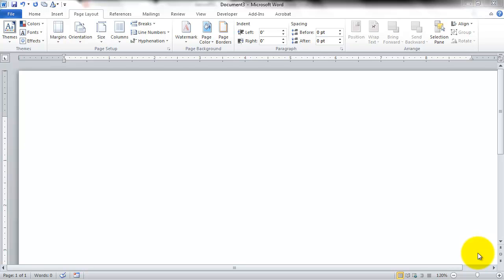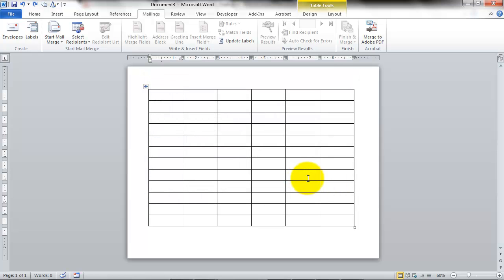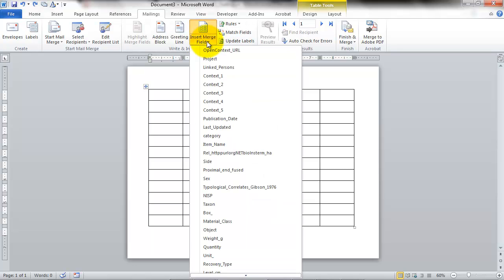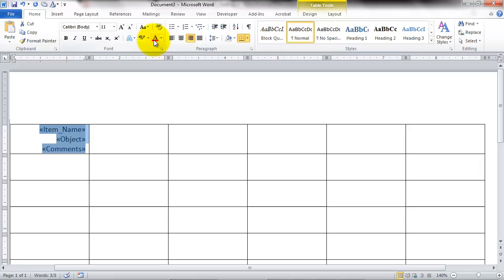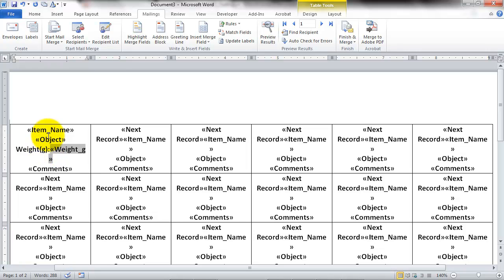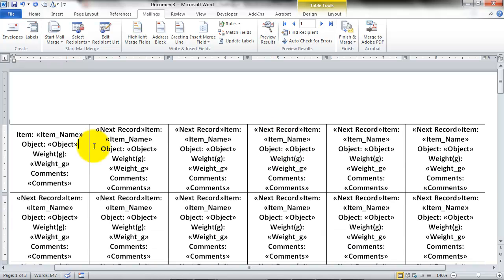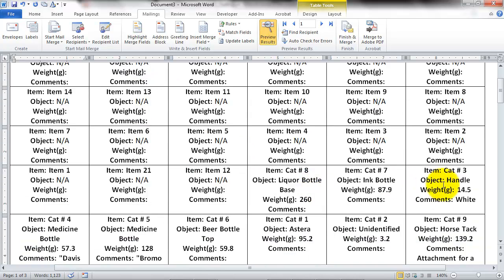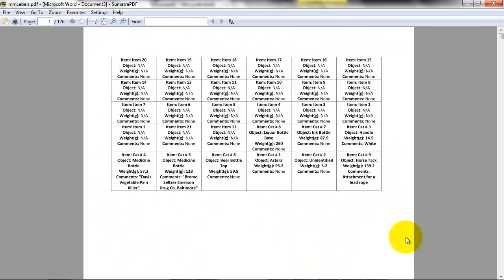Tutorial #1: Mail Merge Object Labels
This tutorial shows archaeologists and museum workers how they can use the common word processor function -mail merge- to create individual labels for each item in a digital catalog.

This video uses the following resource:

Sarah W. Kansa, 1 Others

2011 "Test export" From Projects: San Diego Archaeological Center, Presidio of San Francisco. Led by: San Diego Archaeological Center, Presidio Archaeology Lab (Presidio Trust). Table generated by: PennyC Open Context. California Digital Library